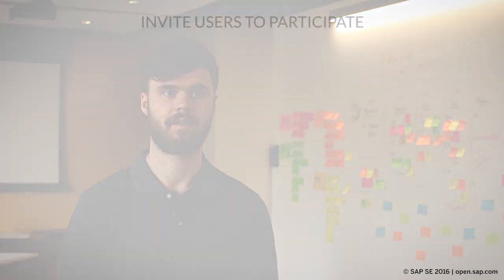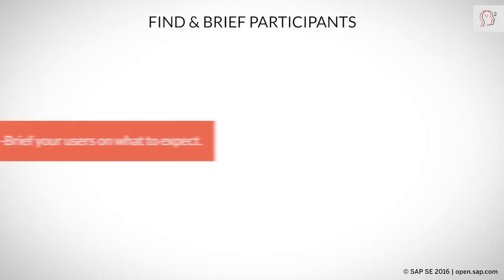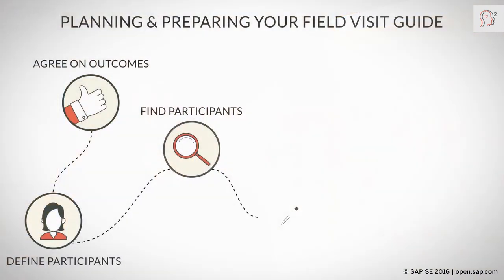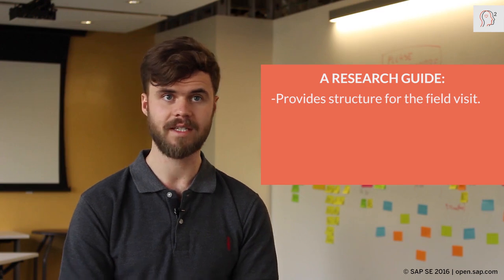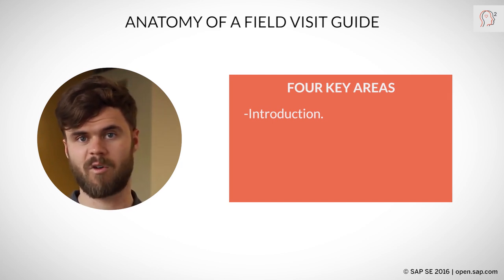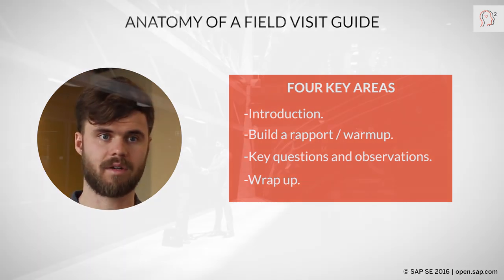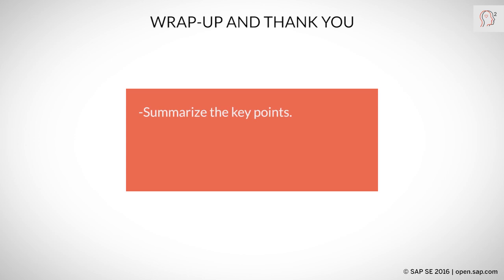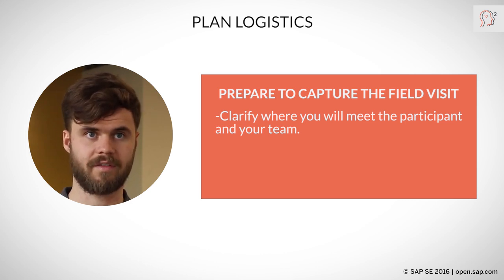Example of a field visit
Here is an example of a user research field visit and its intricacies.